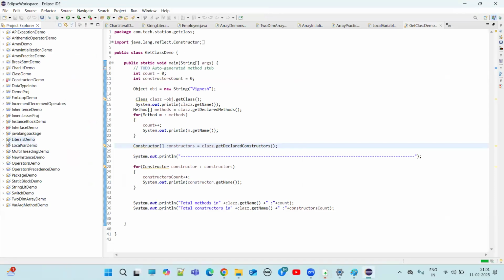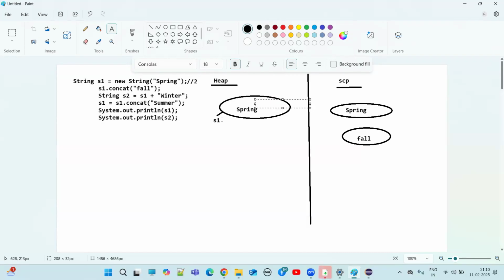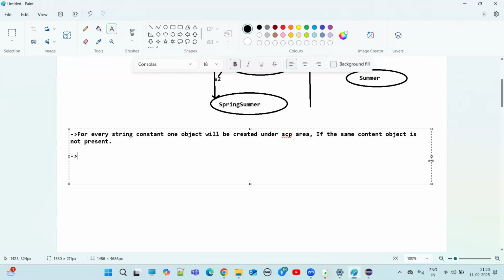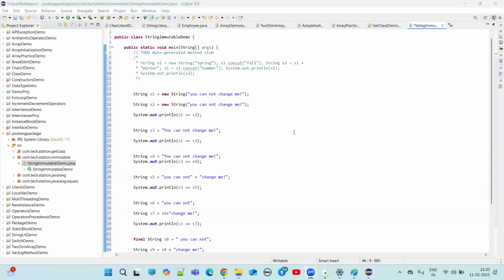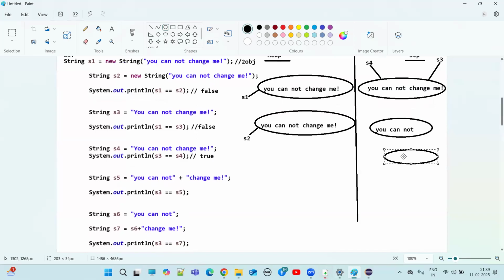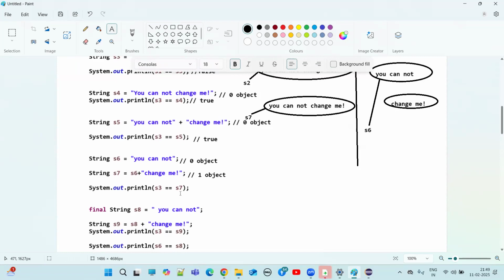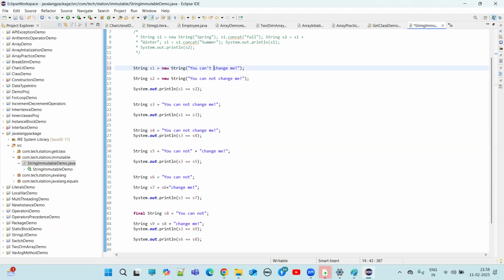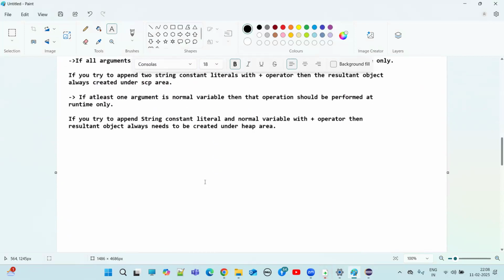String immutable examples| Core Java Tutorial|FullStackJava |Java for beginners 2025